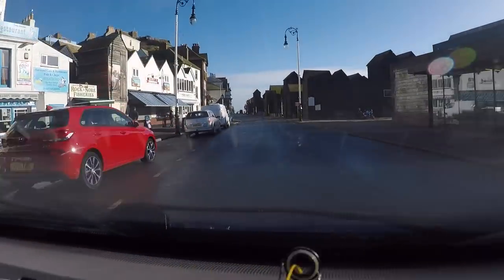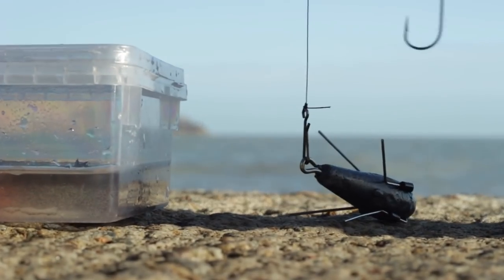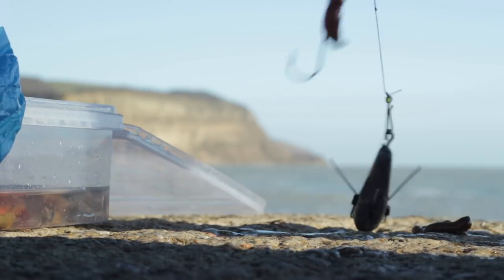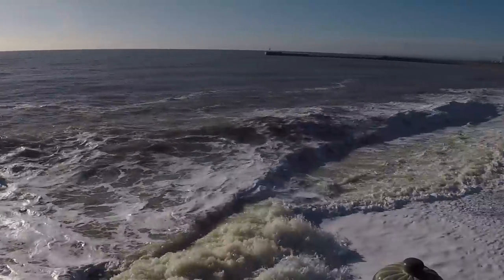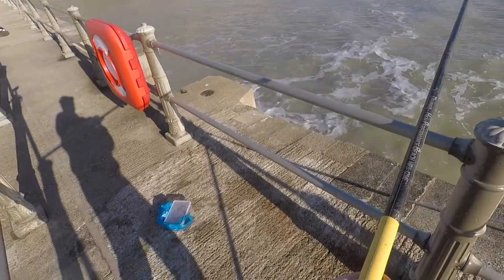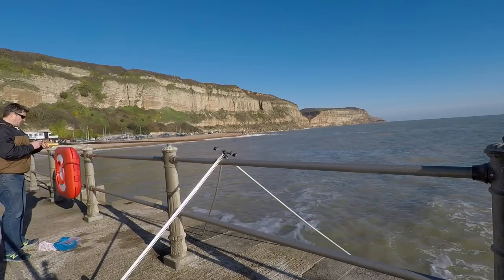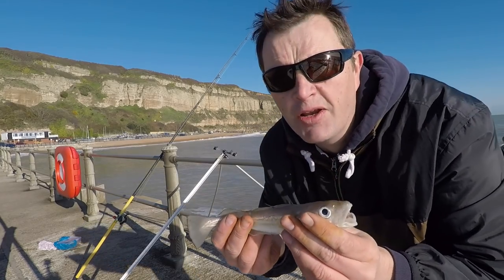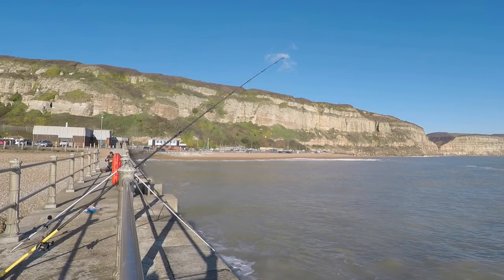are these really worth fishing for ...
Its harder to get out in Winter but it was worth it in the end at least I didn’t blank !

If you want a copy of our free printable Catch reporting Log you can sign up and ill send you a copy.

Heres what that 12lb Bass was caught on...
LURE ROD REEL (my cheapy !) LINE: 20lb and FLURO 16lb version of this Also we have a ▬▬▬▬▬▬▬▬▬▬▬▬▬▬▬▬▬▬▬▬▬▬▬▬▬▬▬▬
○ My surprisingly robust and cheap kayak Multiplier can be got
▼ Saltwater Angler Follow on Instagram →@slendersunfsh • Follow on Twitter → fishingmarks • Like on Facebook
▼ RODS N REELS N FISHINGY BITS ○ 7ht
▼ RIG MAKING ○ Korda Crimp pliers
○ 50lb Rig line ○ Ideal rig
▼ KAYAK
▼ CAMERA STUFF ○ Go Pro mount
○ AUDIO REC 1. 2. ○ EXTENDER POLE
○ MICROPHONES ; Studio Boom Mic
Lav Mic field work
Gopro 5 *The above links are from Amazon Associates* This means i make a small finder fee from you purchasing from this special link. Very very small !
 ▬▬▬▬▬ PROMOTIONS ▬▬▬▬▬▬▬

 ▬▬▬▬▬▬▬ MUSIC SOURCES ▬▬▬▬▬▬▬
Rufus Stone, Hastings Full licence. ROYALTY CANYON free licence to monotise this video